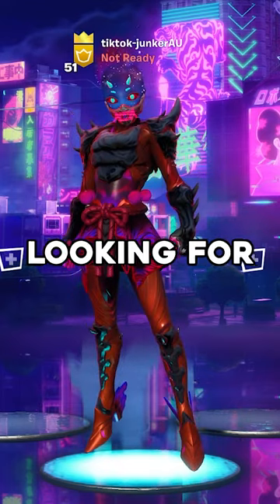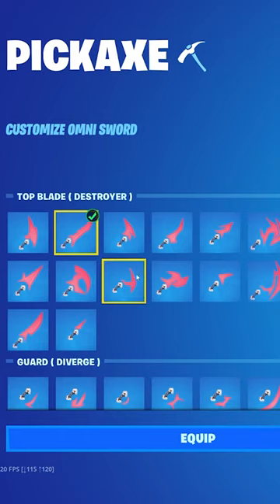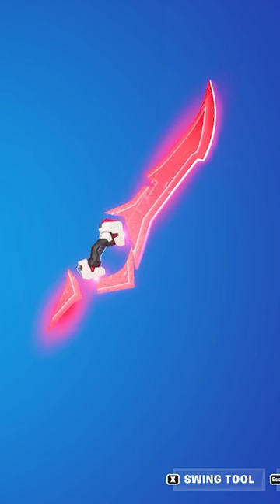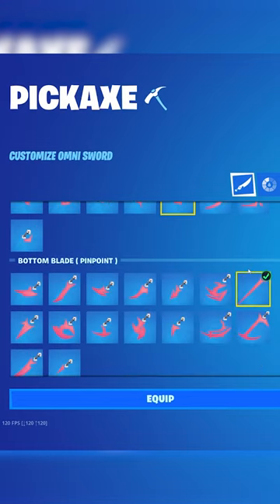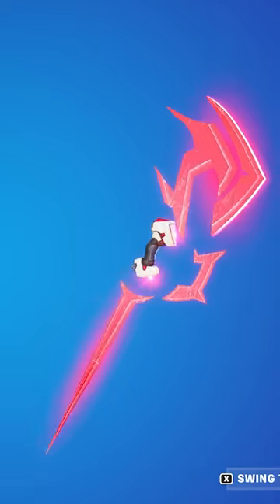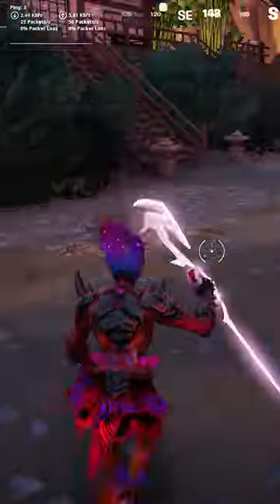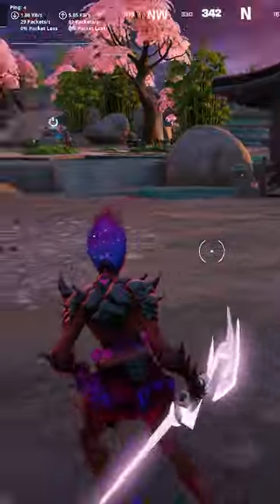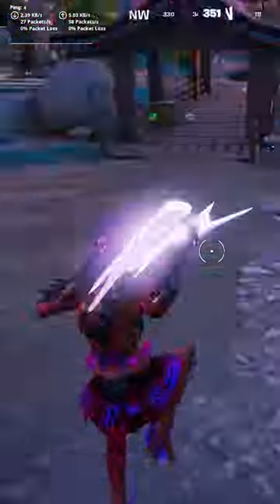the pickaxe that's BETTER than the LEVIATHAN AXE? 🤯🥵🥵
i realised that this crazy underrated substitute for the leviathan axe is definitely better than the leviathan axe fortnite!! can you believe i couldnt figure out when the leviathan axe is coming back to the item shop while streaming, if you want to you can follow the channel and SUBSCRIBE!

Produced by myself, just like all of my videos. Homemade is always better.